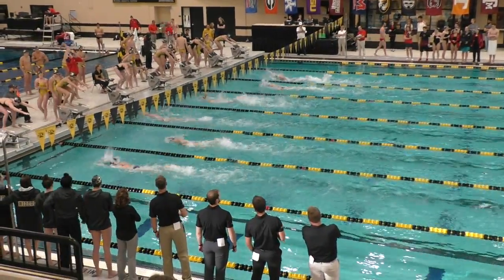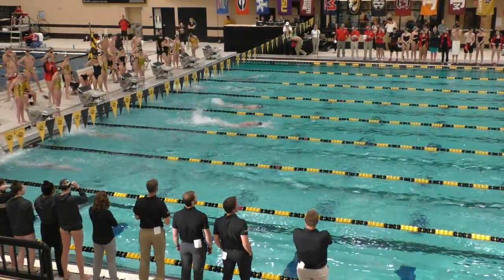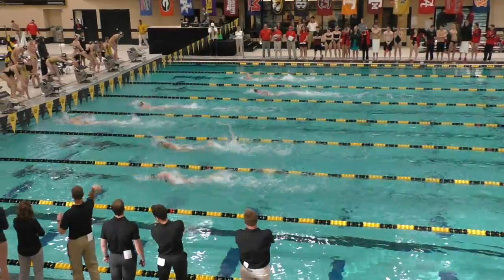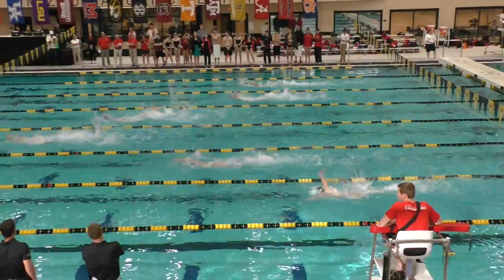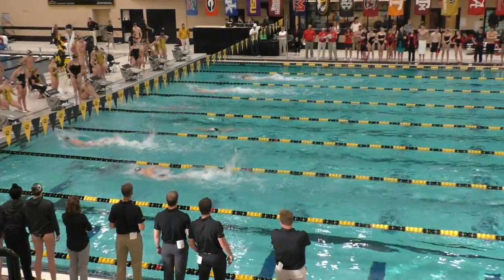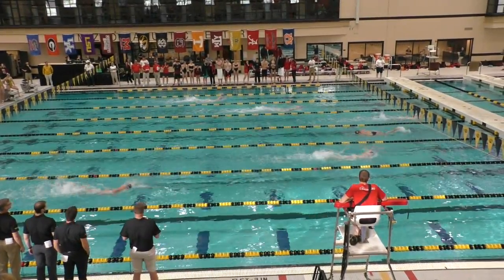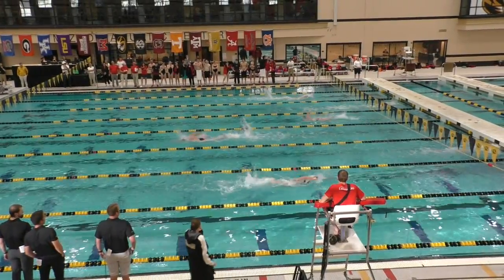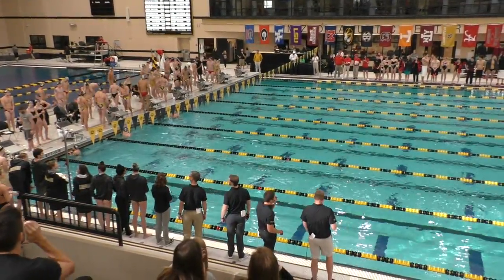Women's 400 Free Relay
University of Georgia vs. University of Missouri

UGA in Even, Mizzou in Odd